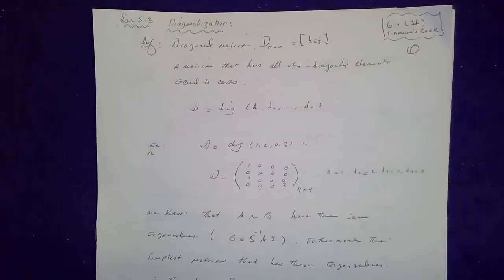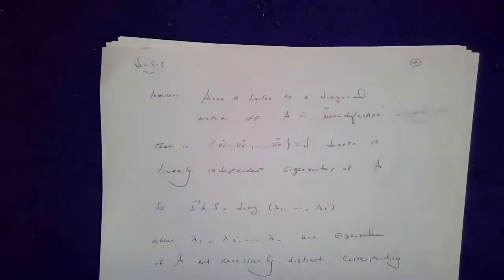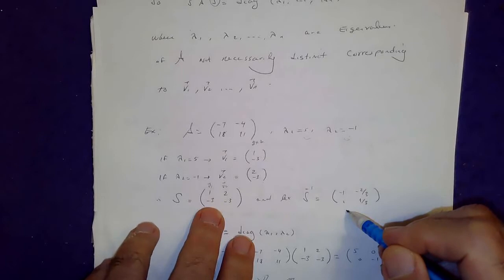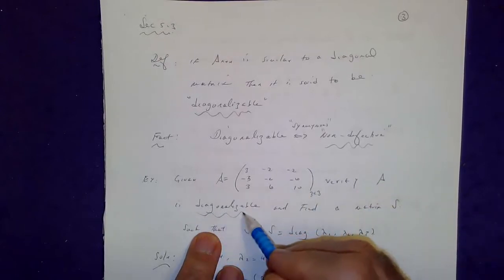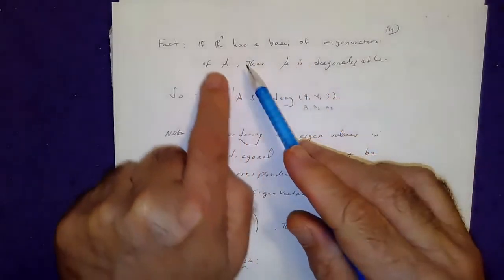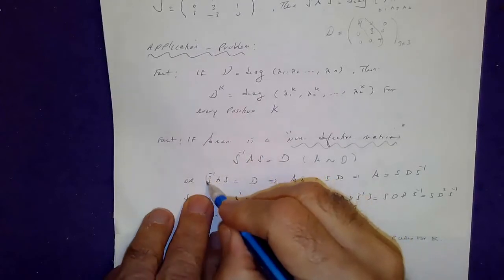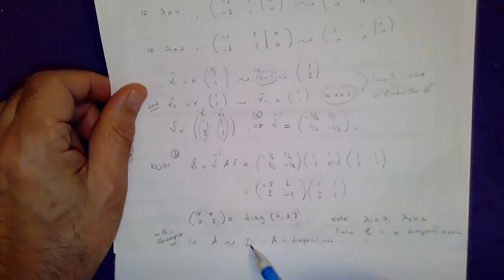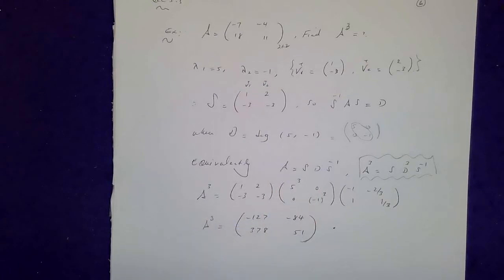Sec. 6.2 (Part II): Diagonalization of matrices